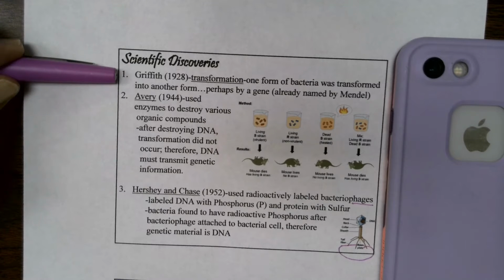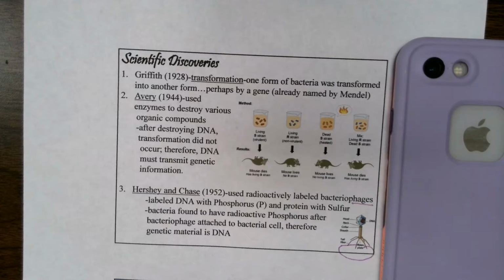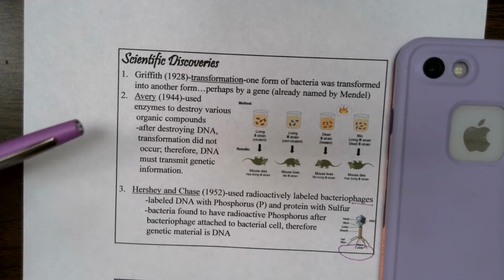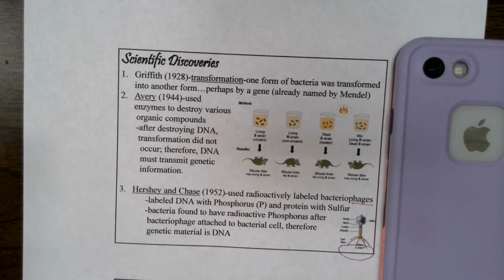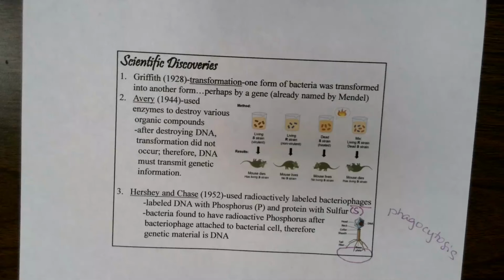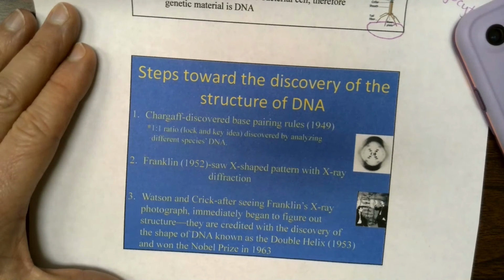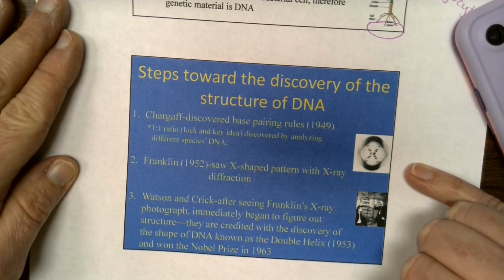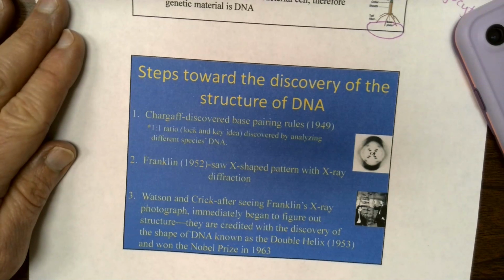Scientific Discoveries about DNA shape and function